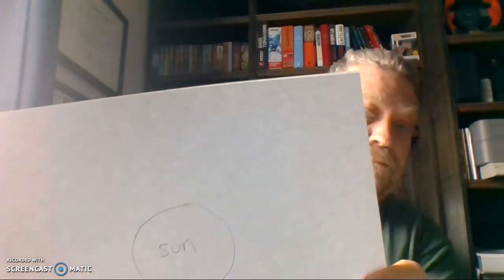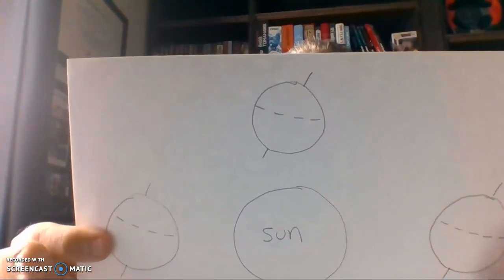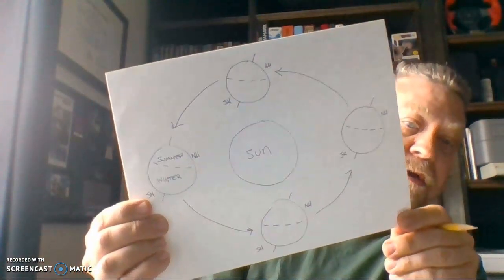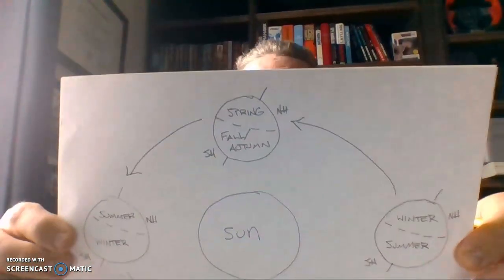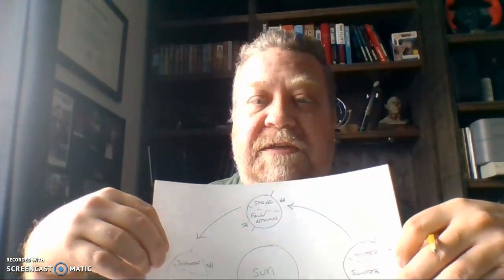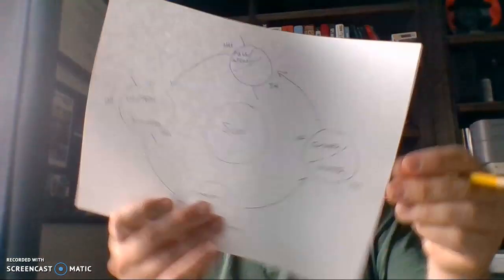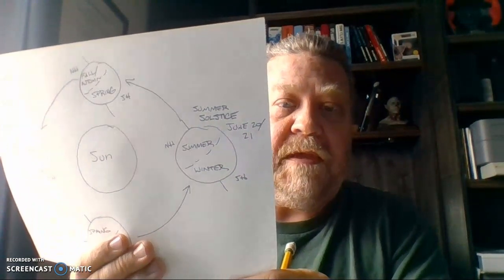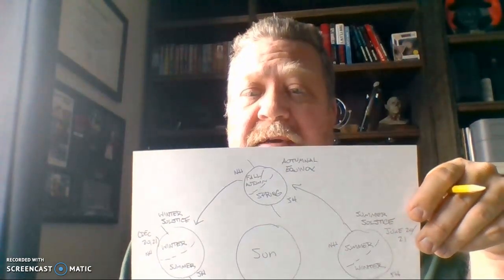Oral Lecture #2 over Seasons